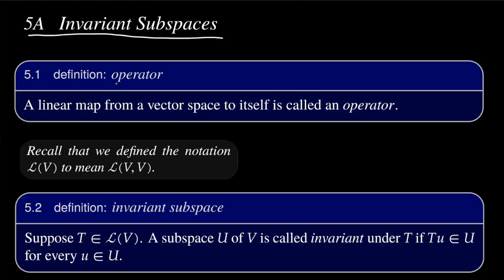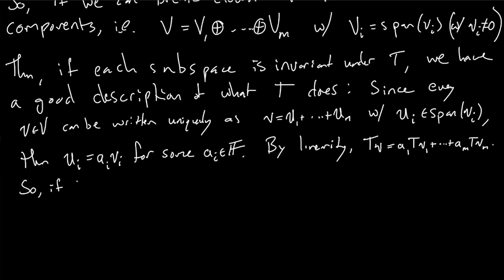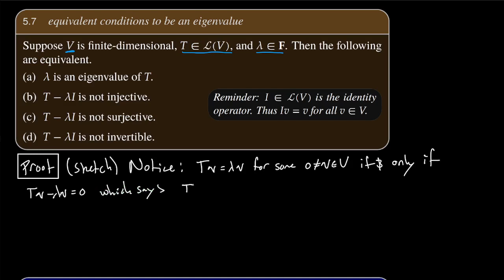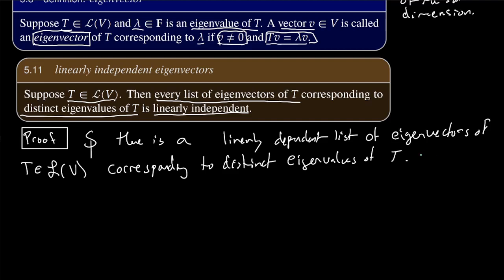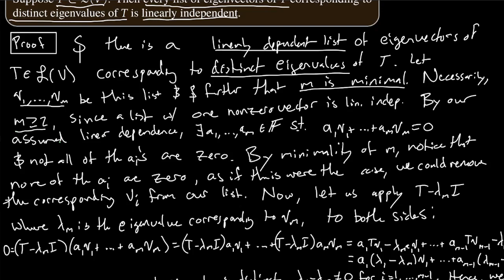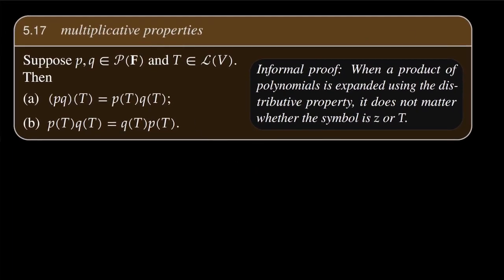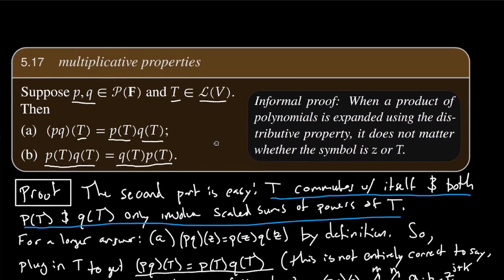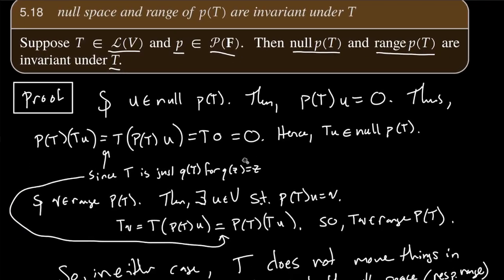Linear Algebra - Invariant Subspaces